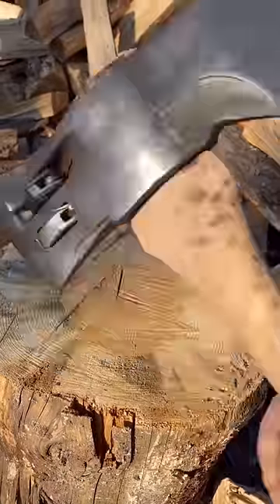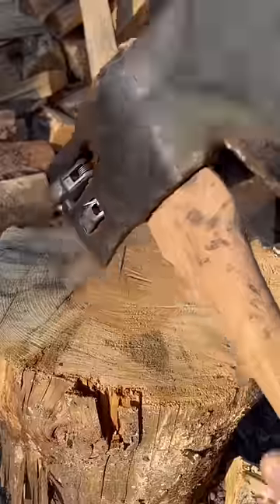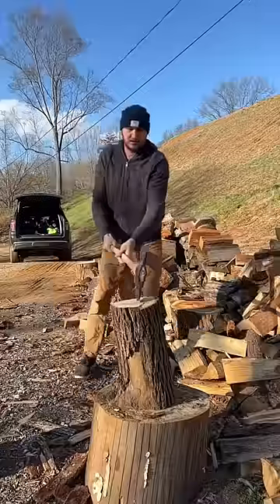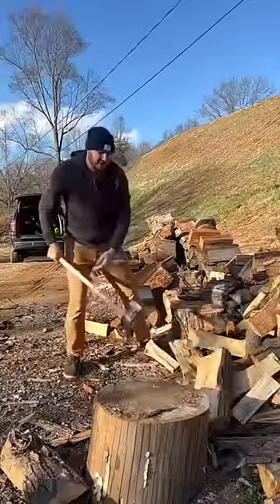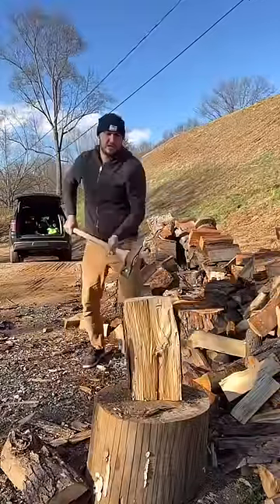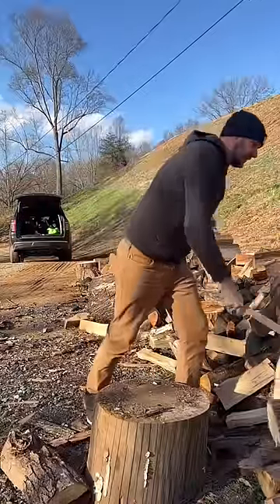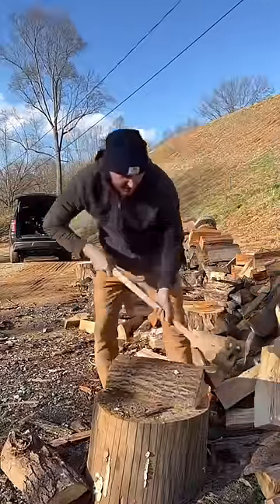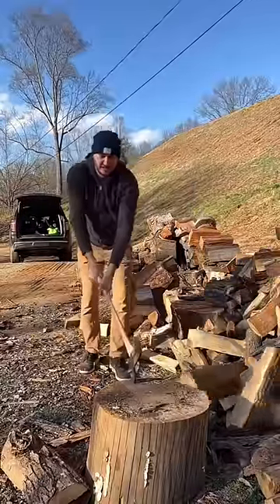Next Level Axe! 🪓